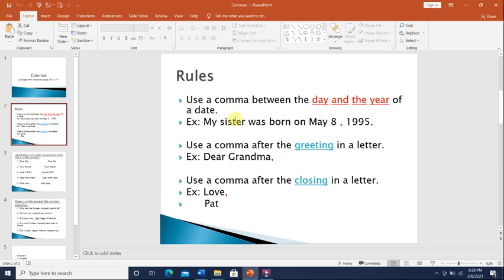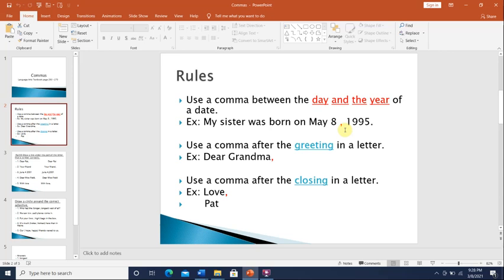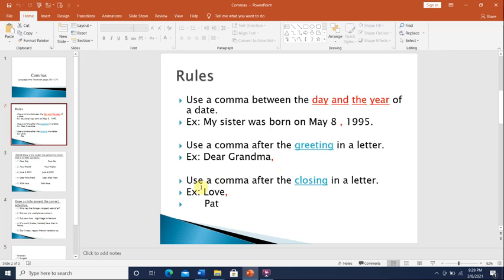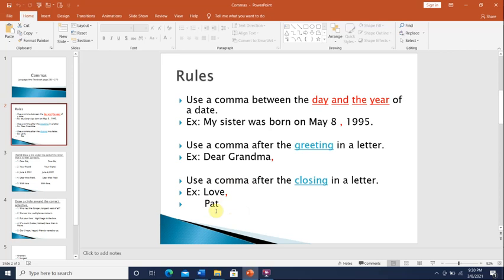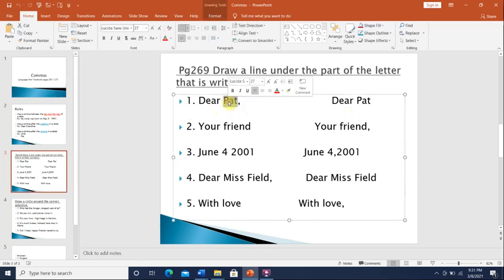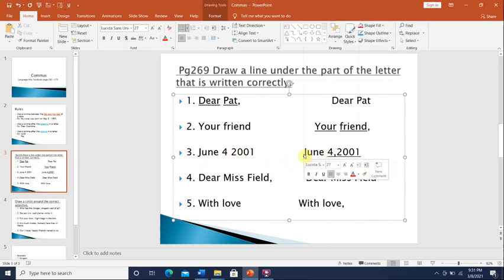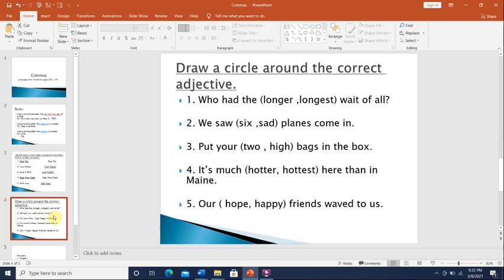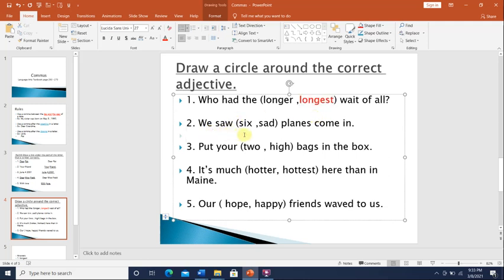English Language Arts TB Commas